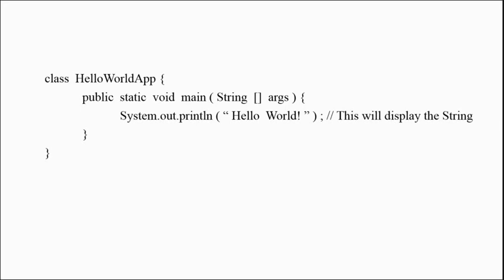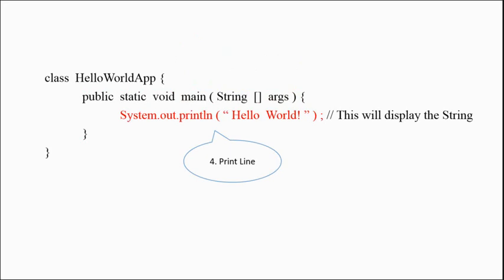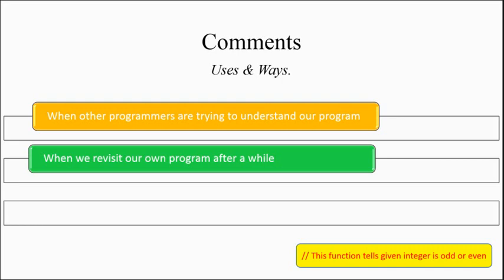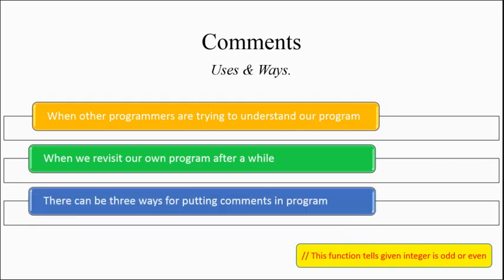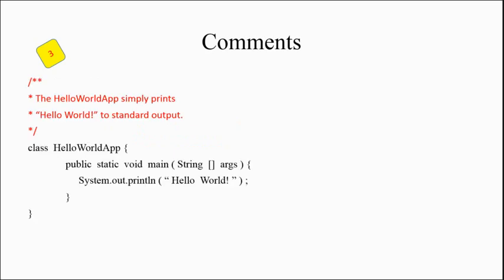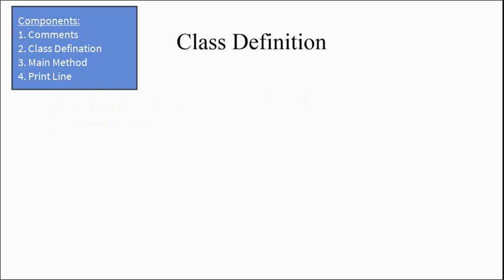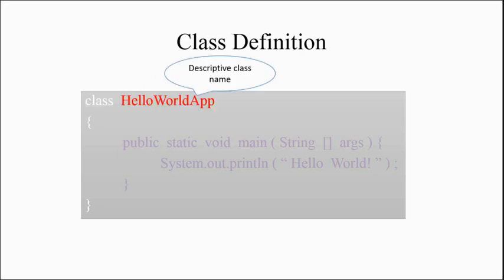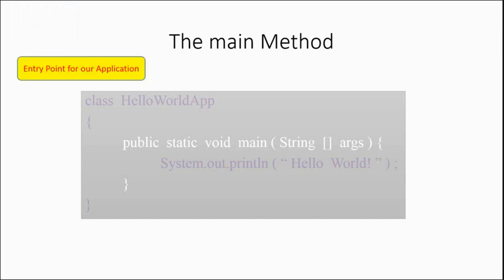"Hello World!" Application in Java || Comments || Class Defination || Main Method || Print Line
First step in Java - "Hello World!" App
1. Comments
2. Class Defination
3. Main Method
4. Print Line